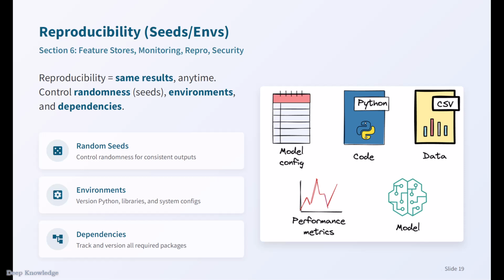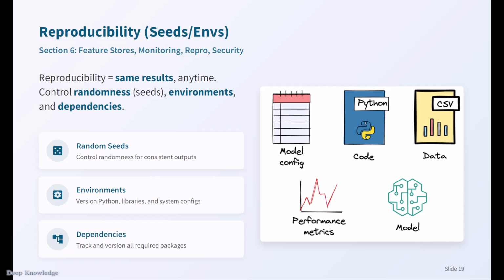Reproducibility in ML & MLOps Explained 💡 Seeds, Environments, Dependencies Made Simple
🎙️ Welcome to today’s MLOps Interview Special!
In this video, we dive deep into one of the most crucial — yet often misunderstood — topics in Machine Learning and MLOps:
👉 Reproducibility!

Whether you’re a beginner building your first ML model or a professional preparing for a machine learning or MLOps interview, this video will help you clearly understand how to achieve consistent, reliable results every single time. 🚀

We’ll cover:
✅ What Reproducibility means in ML and why it’s important
✅ How to control randomness with random seeds
✅ How to version your environments (Python, OS, libraries)
✅ How to track dependencies for consistent experiments
✅ Real-world interview questions and clear, concise answers 💬
✅ Practical examples and pro tips from industry experience 👨‍💻

If you’ve ever trained a model and got different results each time — this video will finally explain why and show you how to fix it! 💡

💬 Perfect For:

ML & MLOps beginners 🎓

Data Scientists, ML Engineers, and DevOps teams 🔍

Anyone who wants to make their ML projects reliable and repeatable ⚙️

(research-based, YouTube + Google friendly)

reproducibility in machine learning

ml reproducibility

mlops interview questions

random seeds python

environment reproducibility ml

ml dependencies tracking

reproducibility in mlops

conda environment reproducibility

docker ml reproducibility

reproducibility tutorial

mlflow reproducibility

how to reproduce machine learning experiments

mlops reproducibility explained

reproducibility seeds envs dependencies

🔖 Hashtags (use in description & comments)